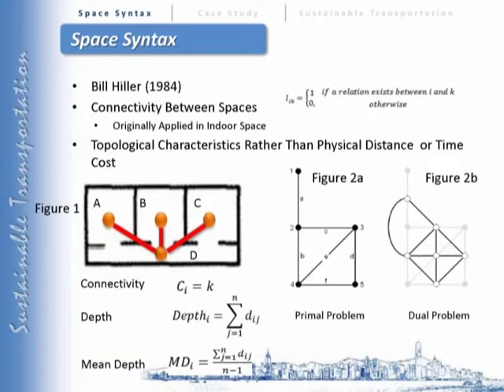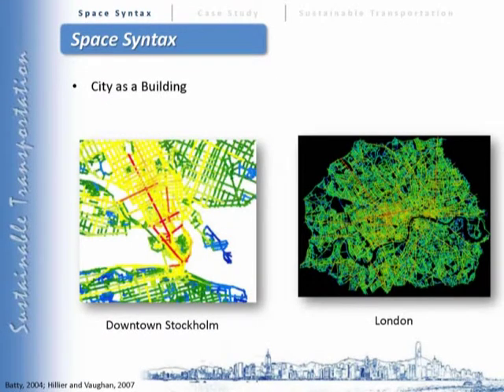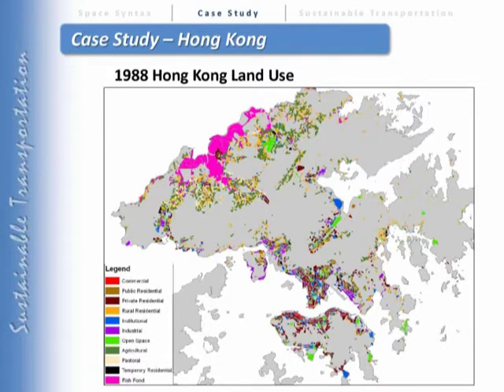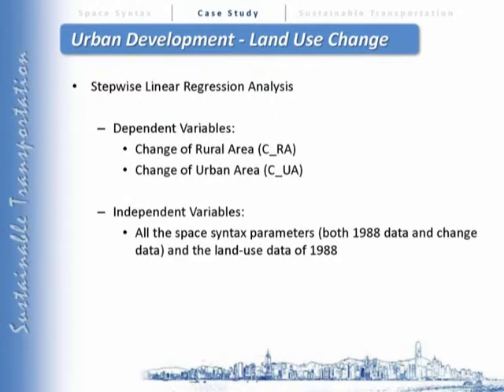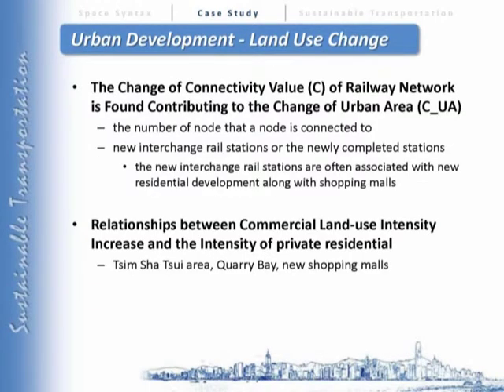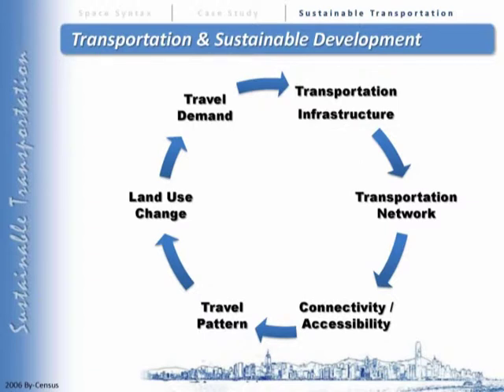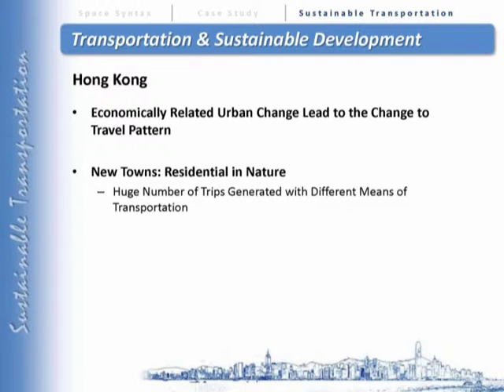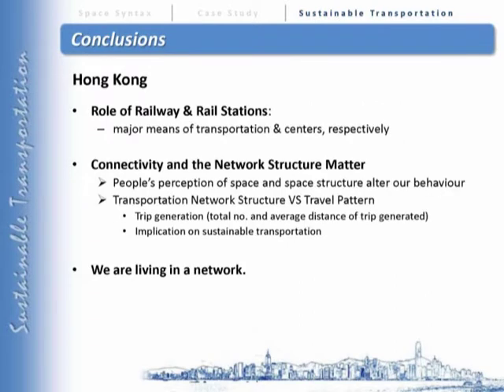ref no 0126, by Hua Leung Sin